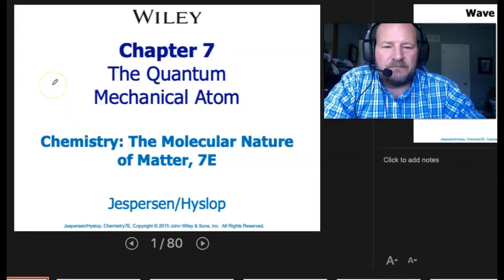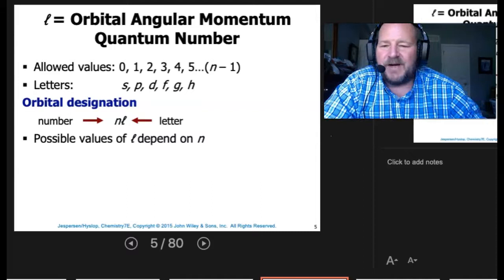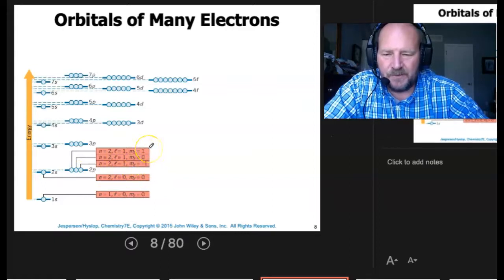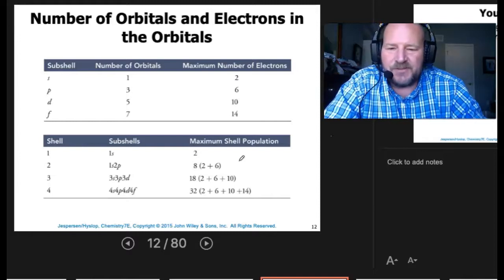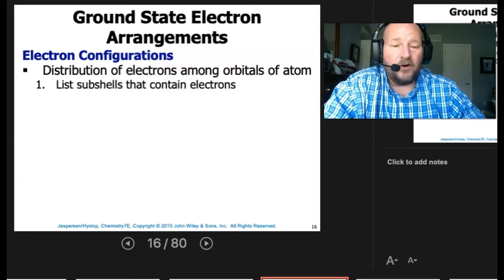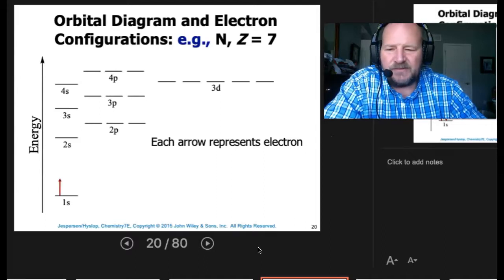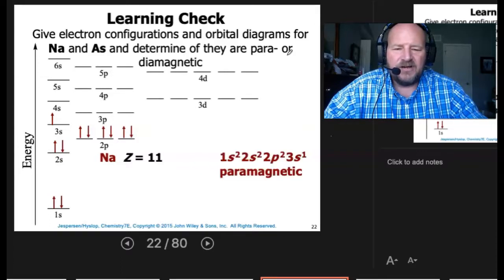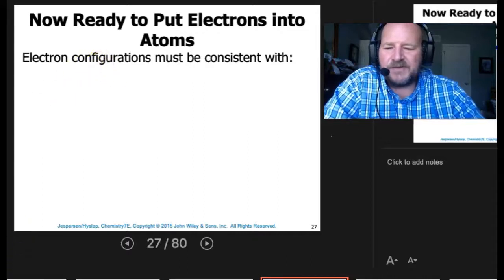07 CHM150 Quantum Atom 3 of